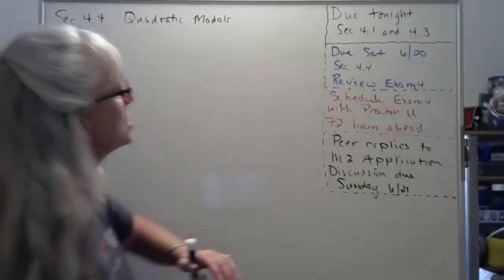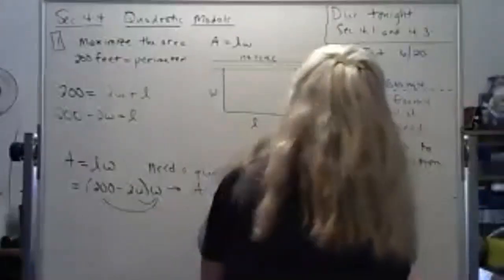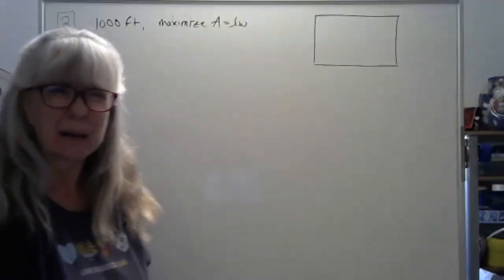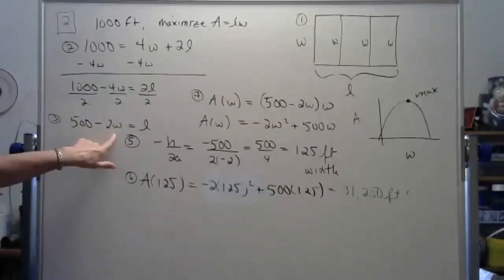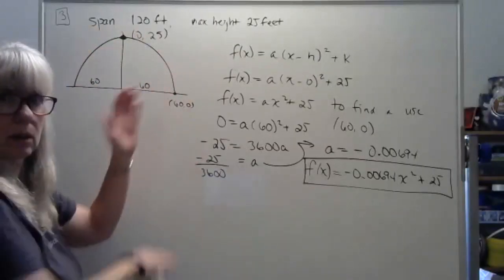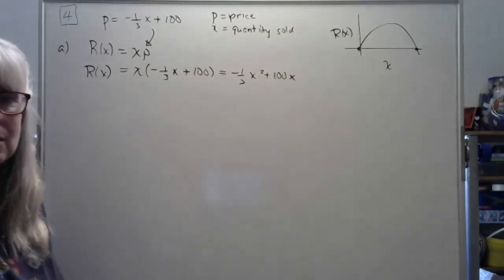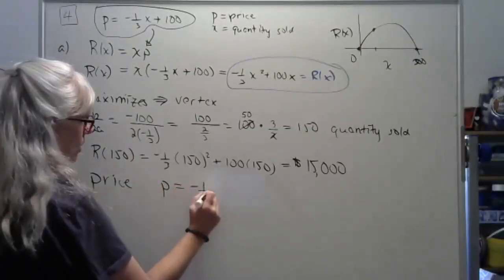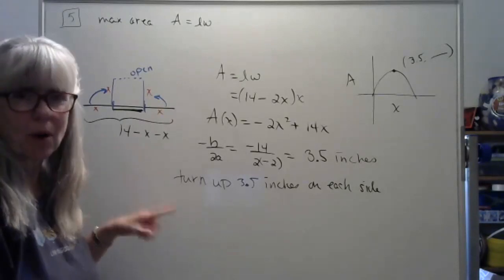Math 120 Sec 4 4 June 17